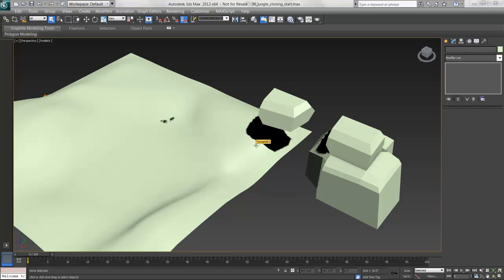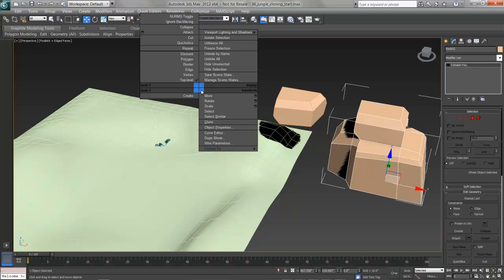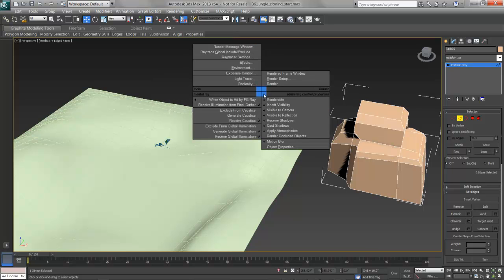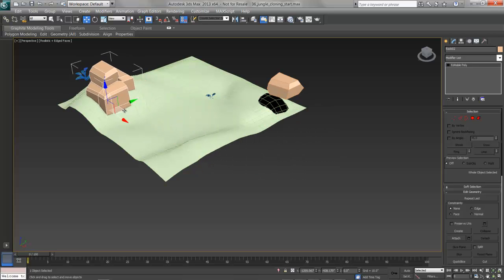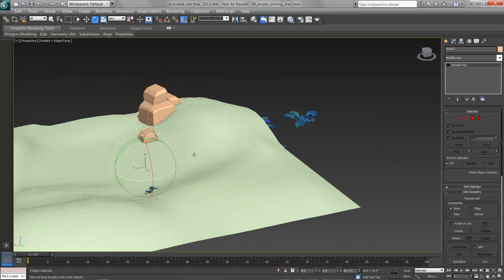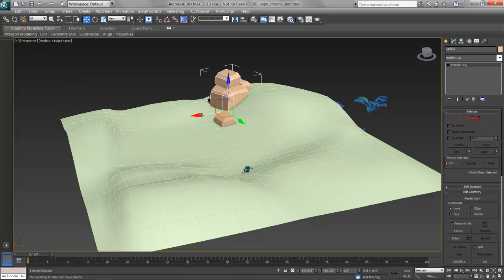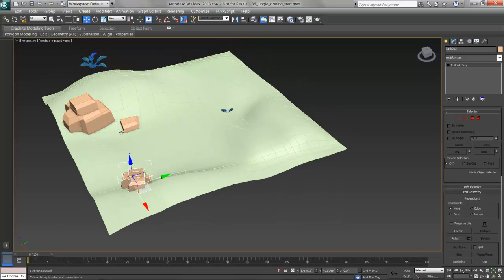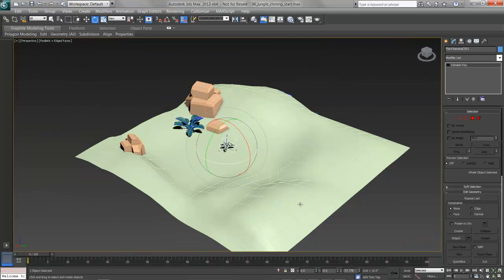3D Composition: Jungle part 4 - Moving, Rotating, Scaling & Cloning